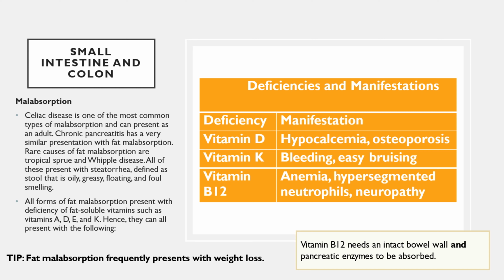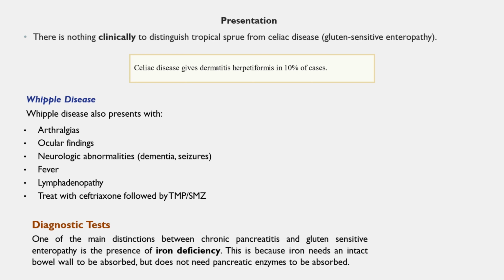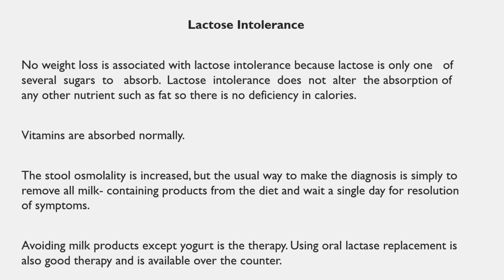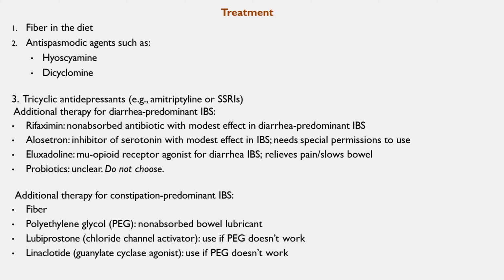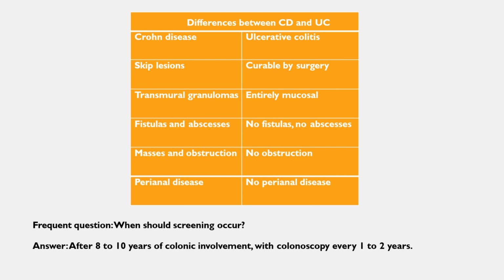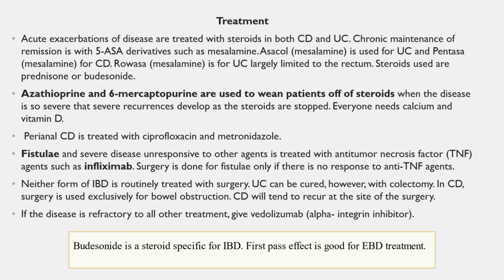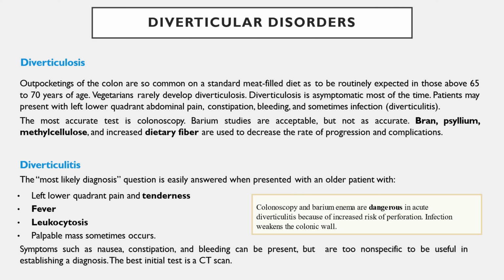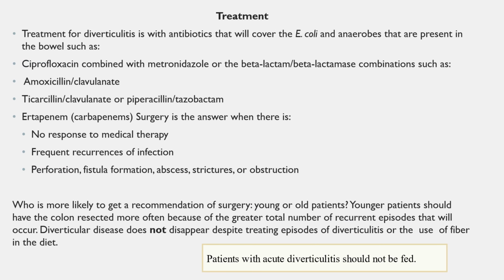GI notes for PA/NP Boards- 2nd part
small intestine and colon